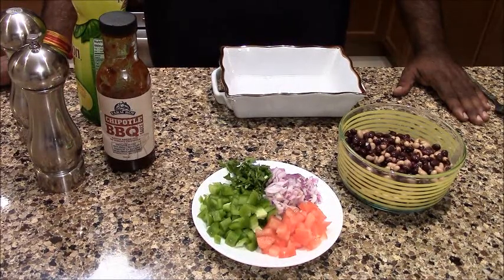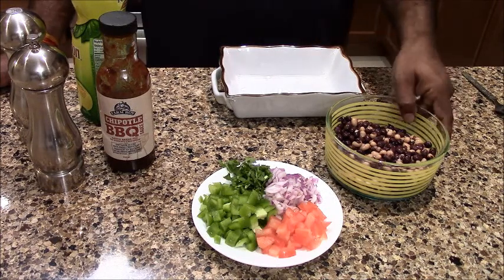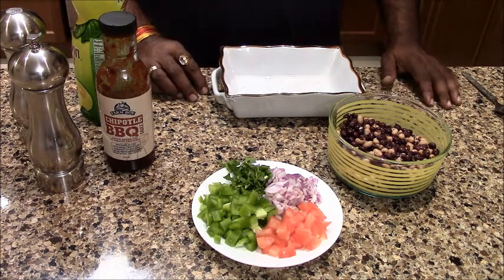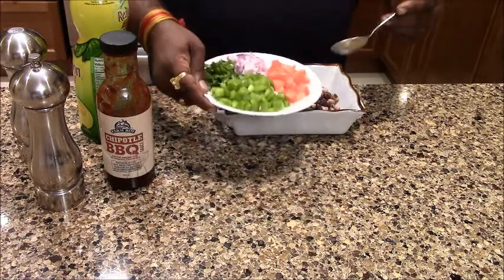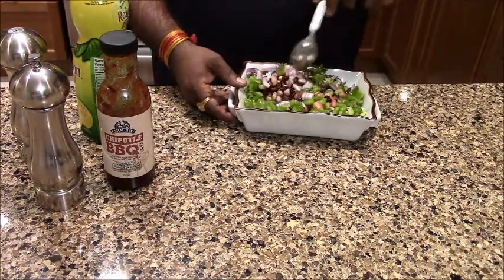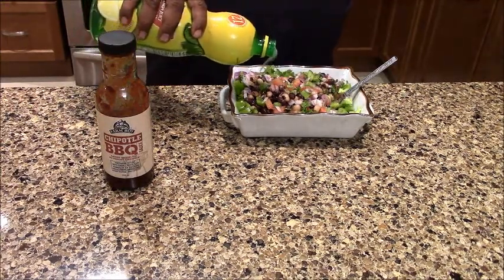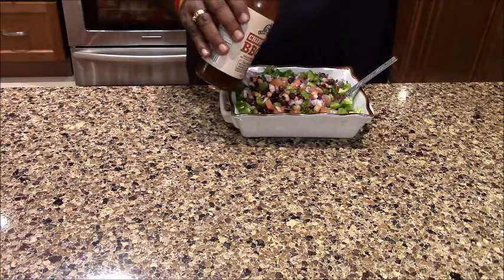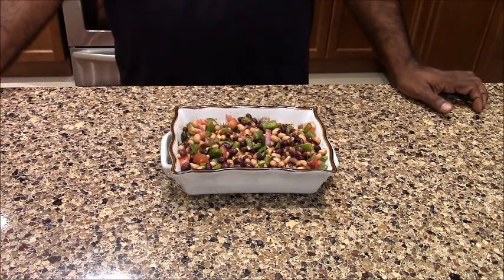Beans Salad Burrito Style बीन्स सलाद बरीटो स्टाईल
Today we are making Beans Salad Burrito  Style :

Ingredients:
राजमा – Black Kidney Beans – 150 gram
लोबिया – Lobiya – 150 Grams
Salt – 1 /4 Tea Spoon
Black Pepper – Kali Mirch – 1 /4 Tea Spoon
Tomato- 1 Medium – Small pieces
Onion- प्याज- 1/2 Small pieces
Capsicum – शिमला मिर्च – Cut in small pieces
Lemon- Neebu juice – 1 /2
Dhaniya – Coriander – small bunch
BBQ Chipotle Sauce – 2 Tea spoon